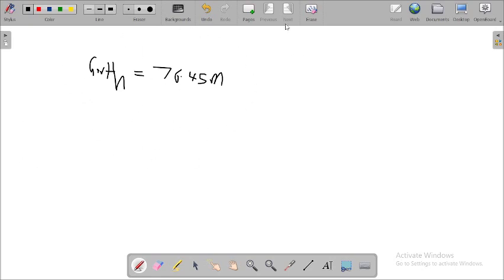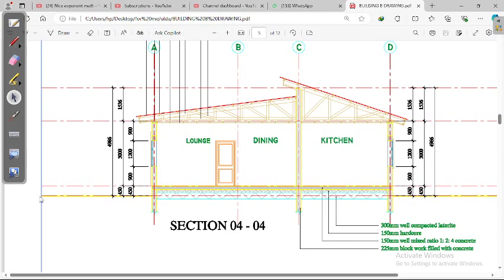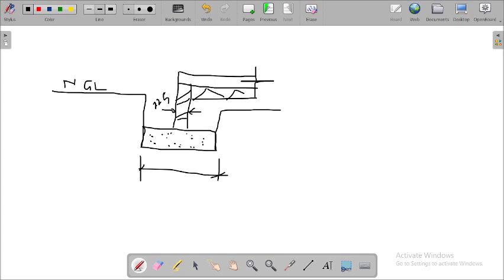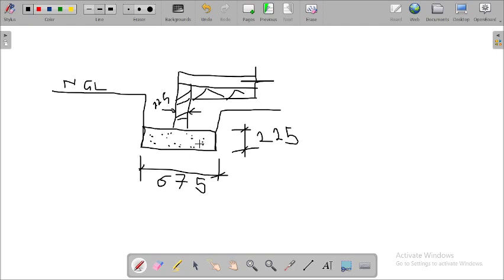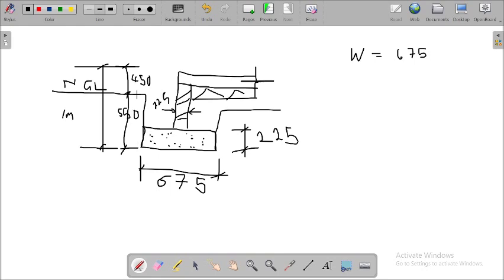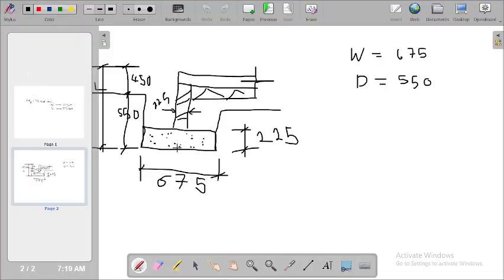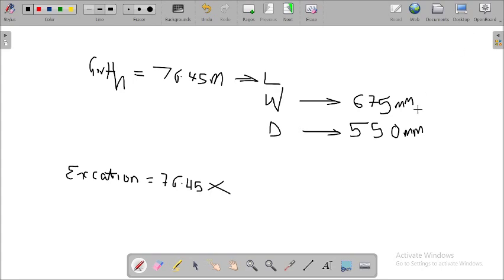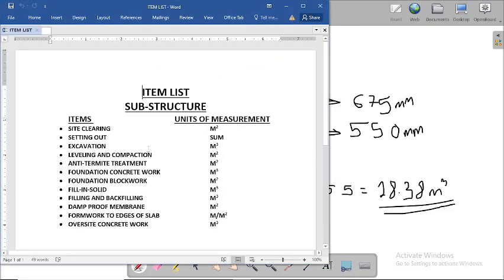excavation part 2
this is the continuation of video on excavation